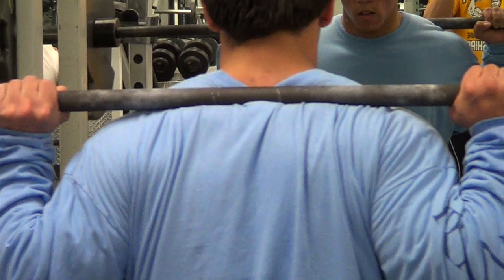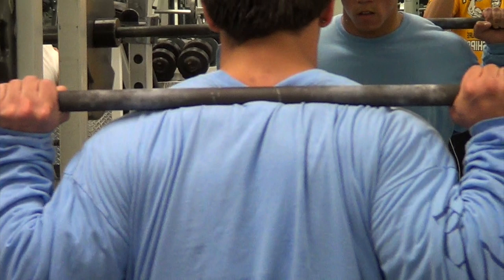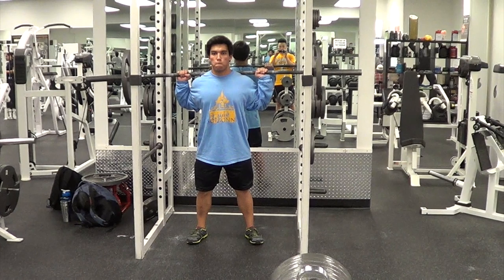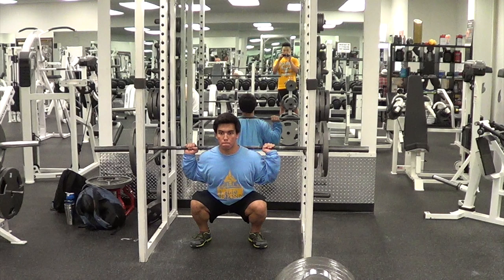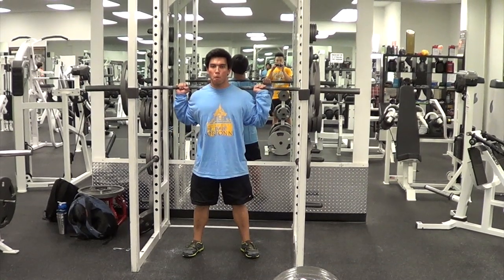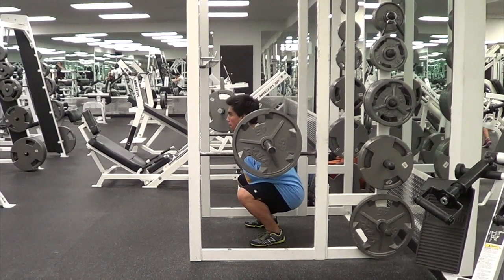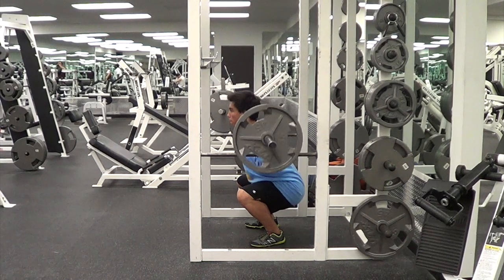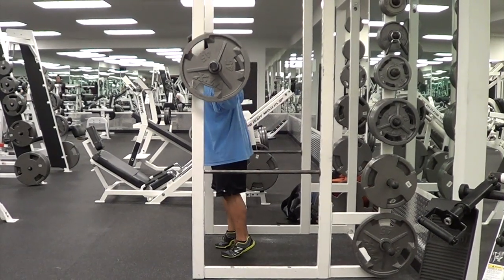How To High Bar Squat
Looking to build muscle? Gain strength? Lose fat? I offer 1-on-1 tailored coaching online. Satisfaction guaranteed. If you’d like to learn more or get in touch with me, head over to:

I also publish a free informational newsletter every week.

Obviously form will vary a bit depending on your own proportions, but this is (to the best of the knowledge) the correct way to high bar squat. Didn't notice that I mentioned depth more than once until after I uploaded... oops. Guess that just shows how important it is lulz

This is an original video. I used my own camera, iMovie 11, my own brain, my own voice, my own face, and my own body to create it. All audio and video content is my own unless otherwise noted and credited above.

Additional Tags:
Tytaniumfitness titanium tytanium fitness Tyler Yasuda teen bodybuilder natural drug free nanbf ifpa ocb weight loss gain muscle fat diet iifym flexible dieting progressive overload if macros cutting bulking posing progress squat bench deadlift workout